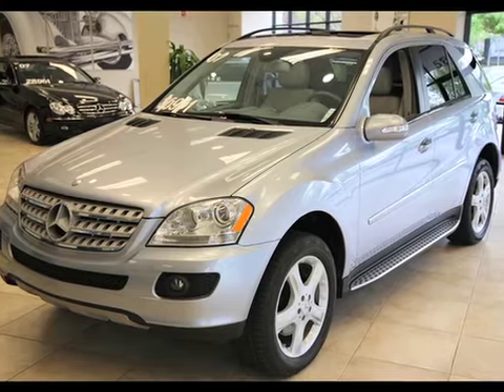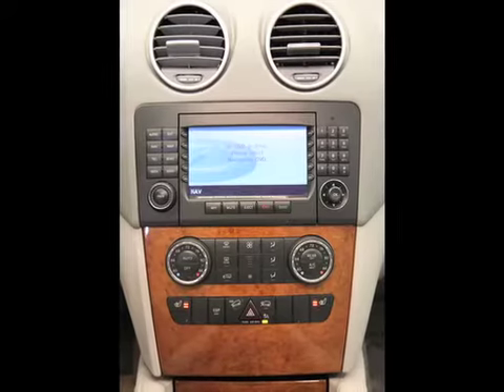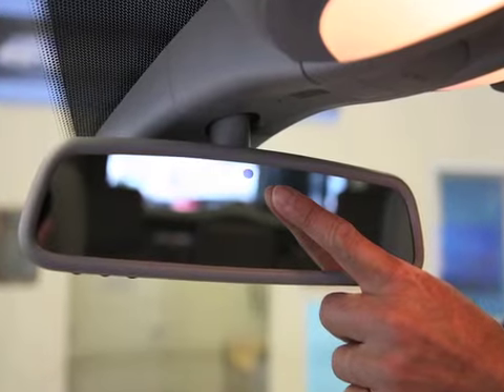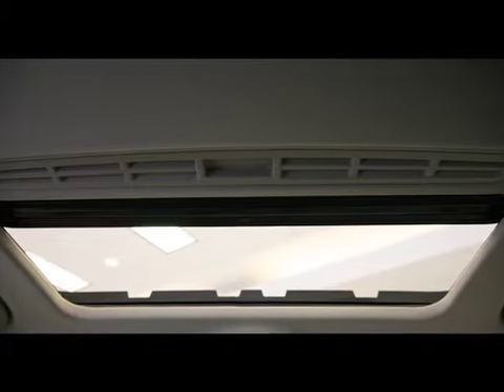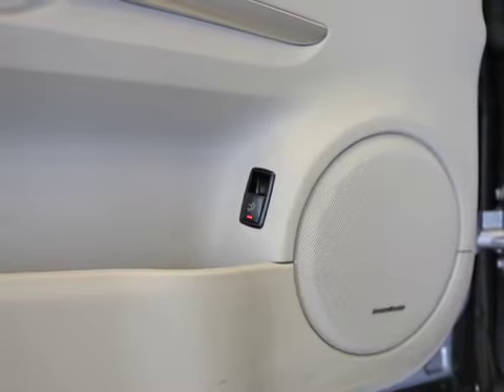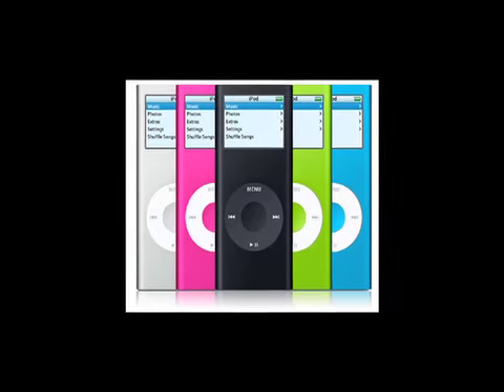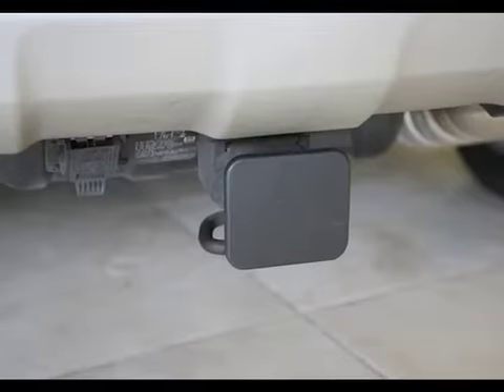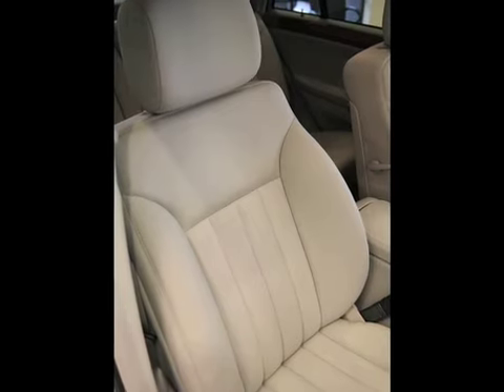Mercedes Benz 2007 ML 350 on Sale Now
This car is available now at Mercedes Benz of Pleasanton.